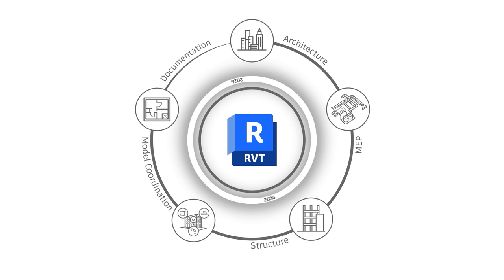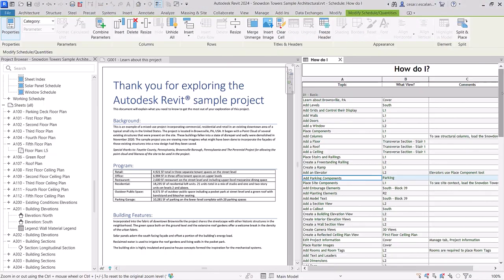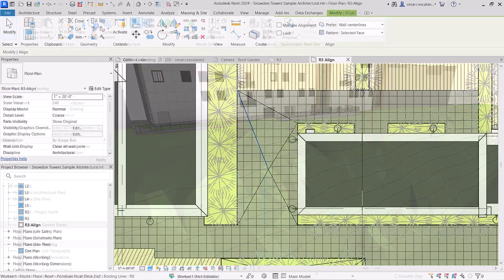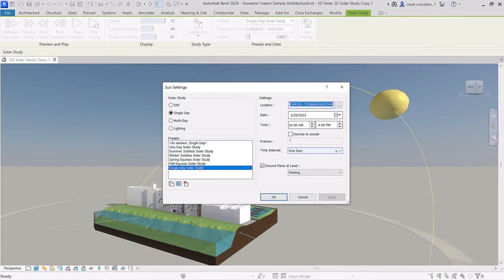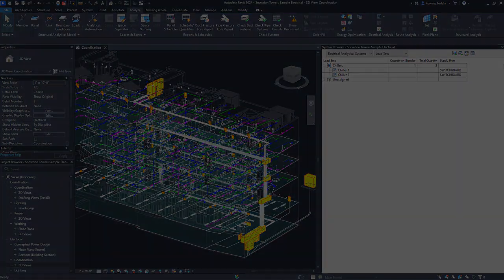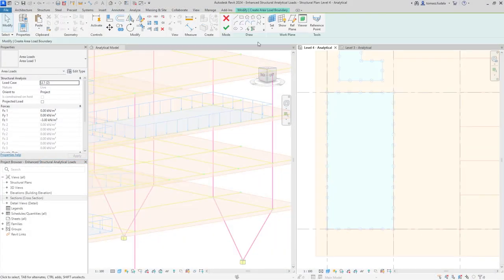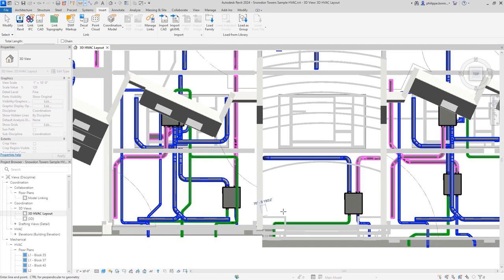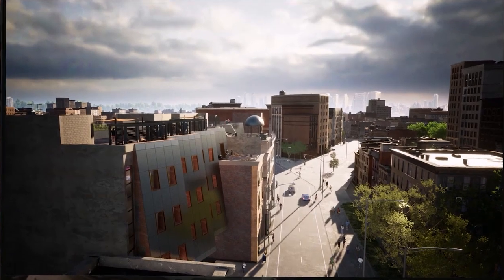Autodesk Revit 2024 whats new video en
Autodesk Revit 2024 on julkaistu.